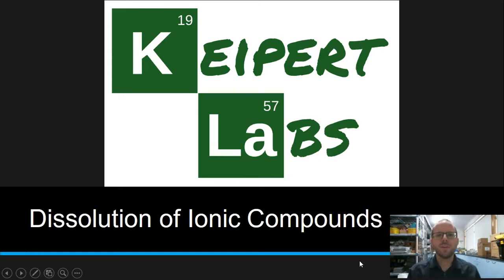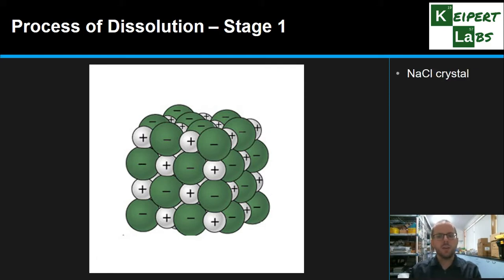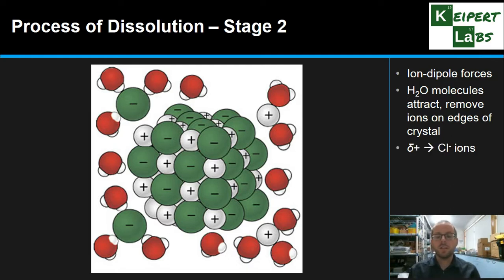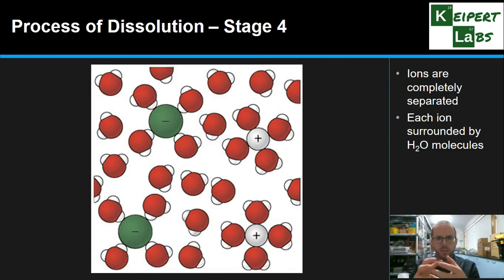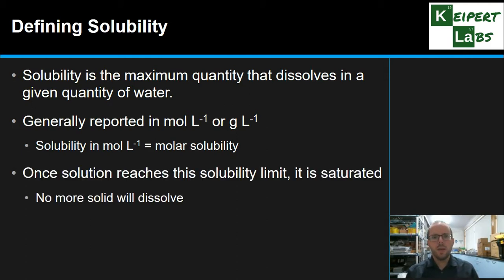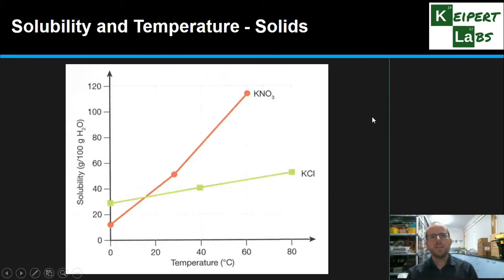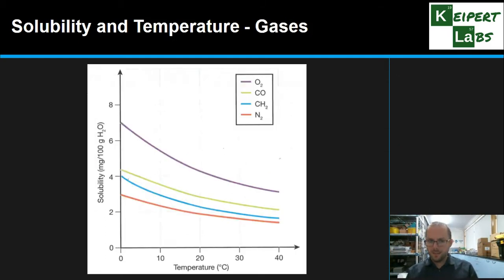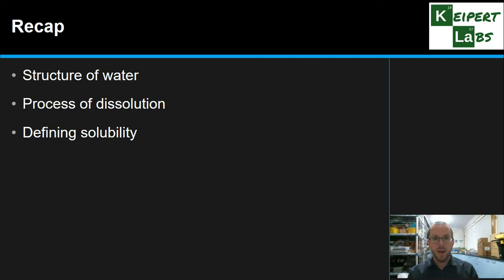Dissolution of Ionic Compounds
In this episode of Keipert Labs, we look at what happens to ionic compounds when they dissolve in water. We'll see how the structure of water causes ions to dissolve and be surrounded by water molecules. We'll also define solubility as a property of a solution. Tune in to find out more!